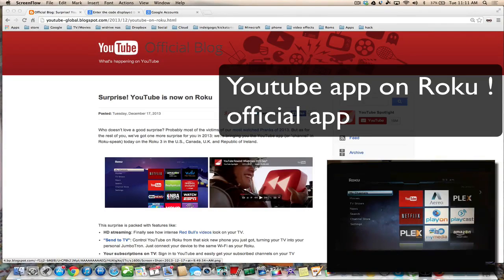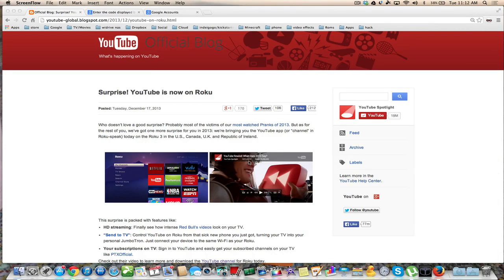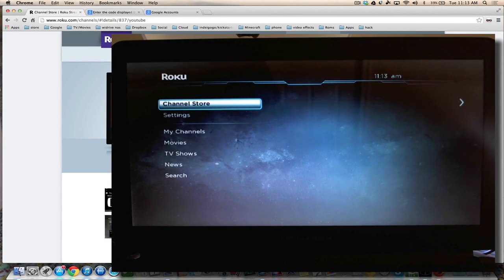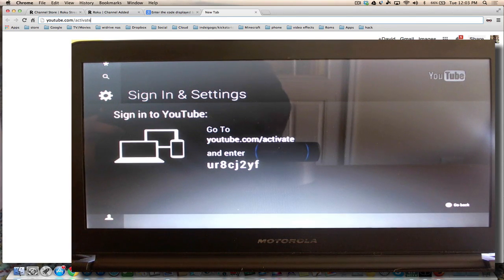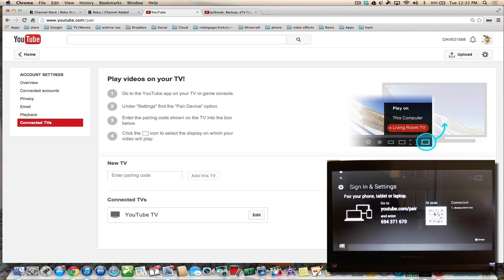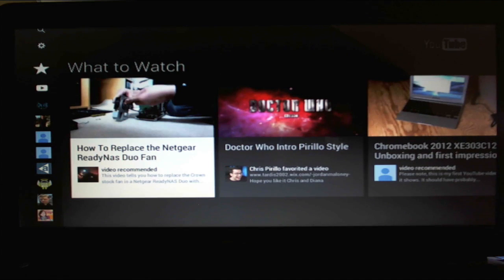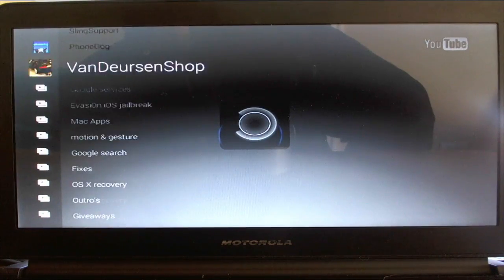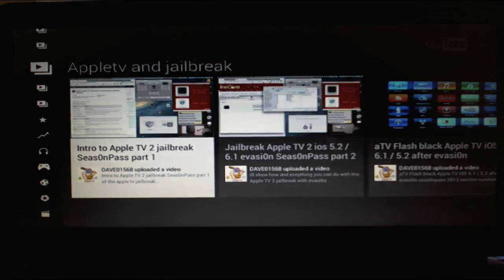Official YouTube Channel on the Roku by Google ! 2014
Tittle: Official YouTube Channel on the Roku by Google !

Description: in this video we will take a look at the new official Google Roku Channel. I'll show you how to install it. the function. How to cast and more

how to pair your mobile or pc youtube to roku youtube app to get cast button (like a Chromecast):